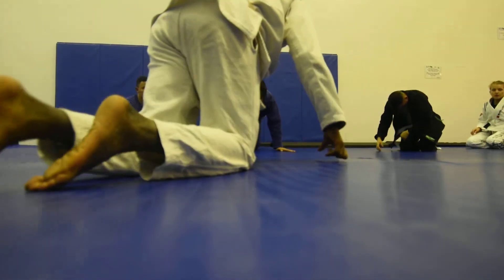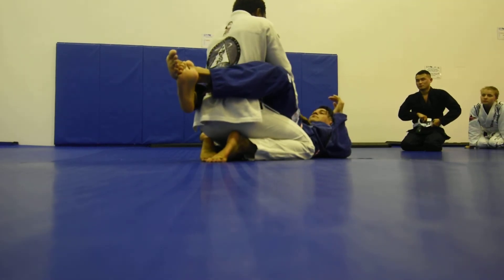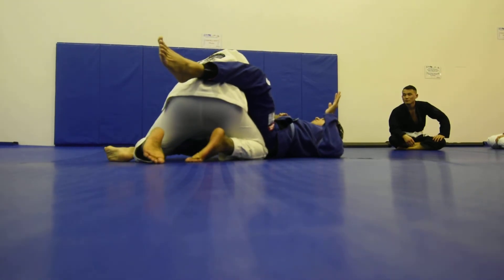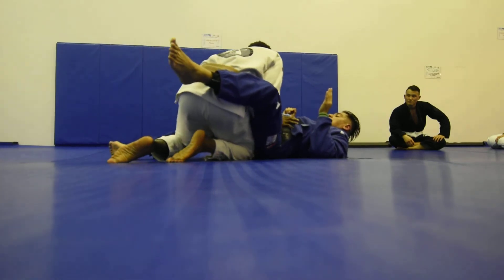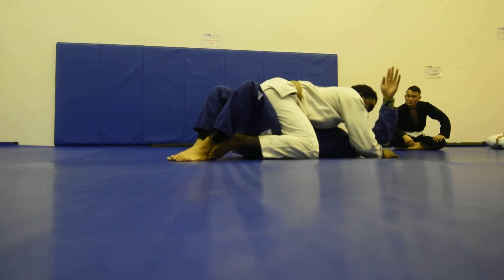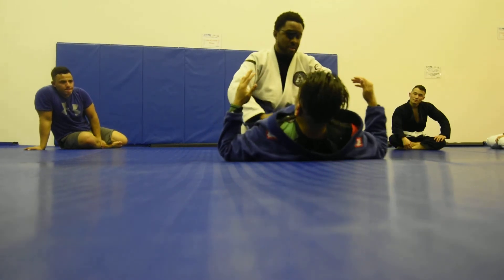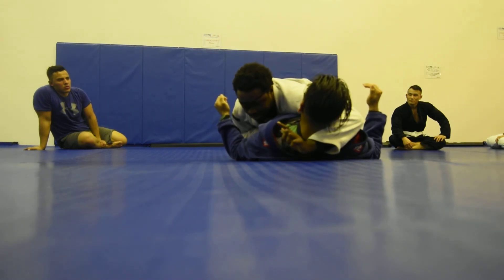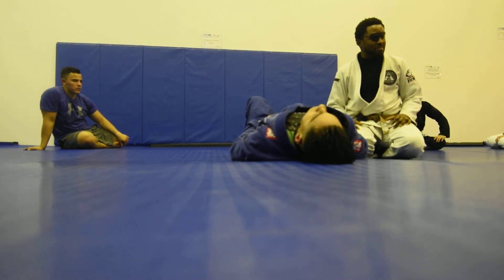How to open the guard from the knees in BJJ